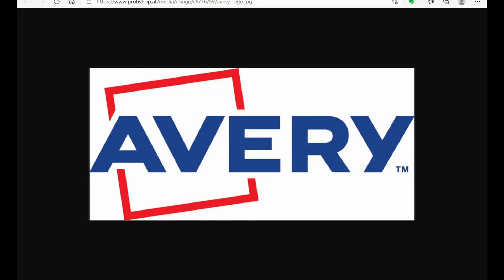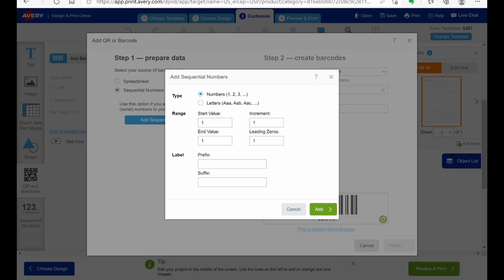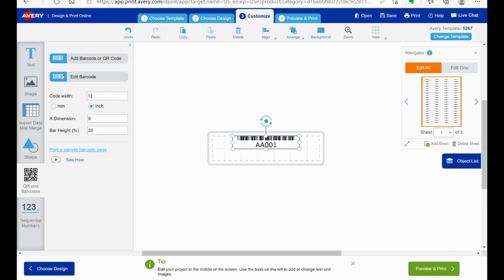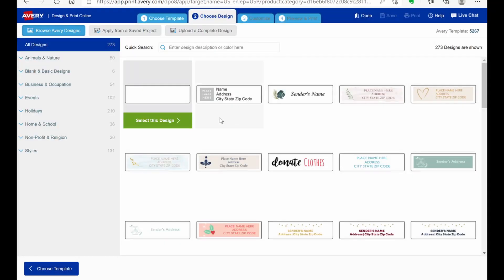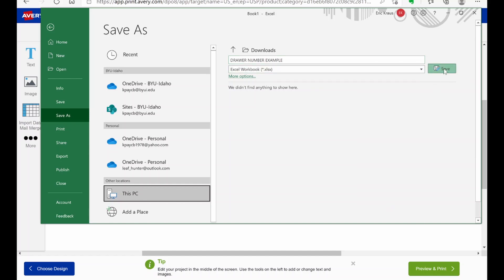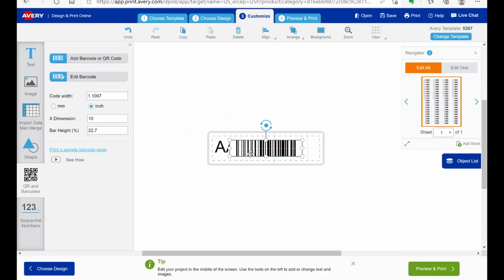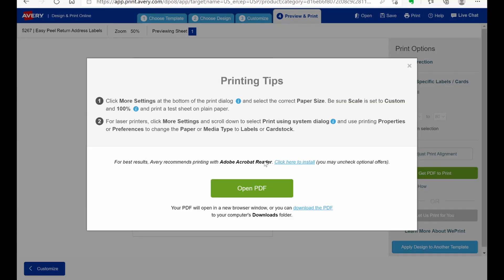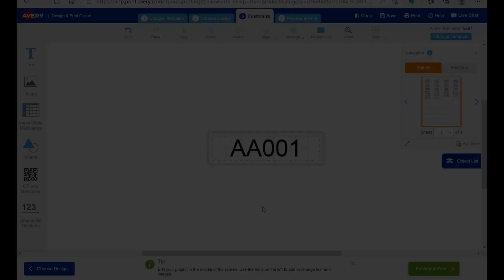How-to #2 - Using avery.com to Label Drawers with Barcodes in Your Bricklink Store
Some tutorials on a couple different ways to make barcoded labels.  Although this is meant for application in a Lego Bricklink store setting, these labels can be made for just about anything.  Using different sized labels and the templates provided by Avery, you can really do just about anything you can think of with labels.

And if barcodes aren't your thing, I show a quick way to produce labels with just numbers that is simpler and more efficient that using a label maker or labeling your drawers by hand.